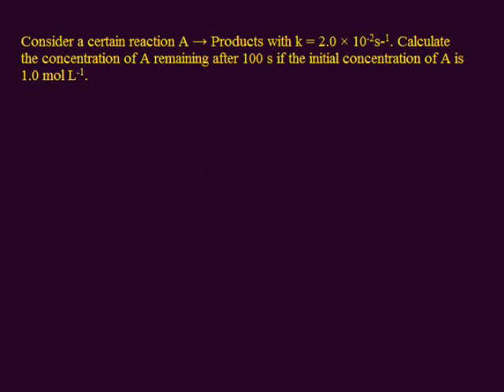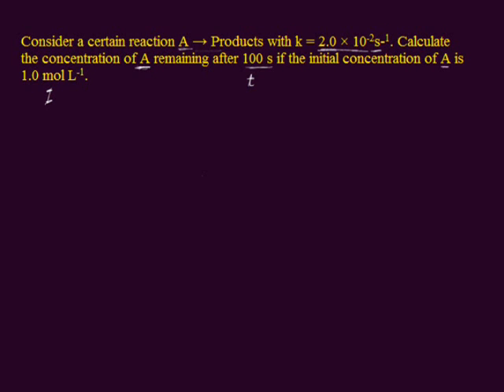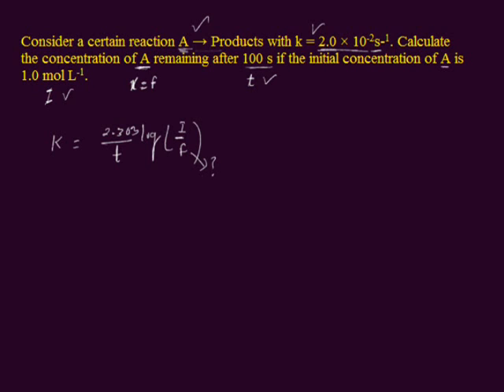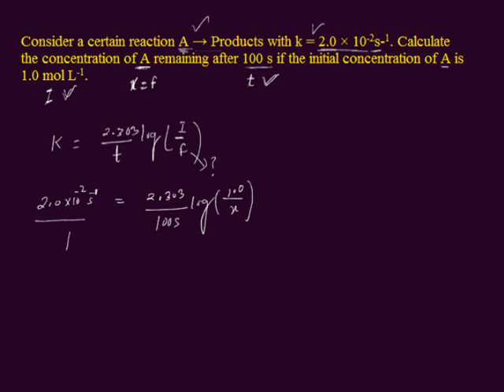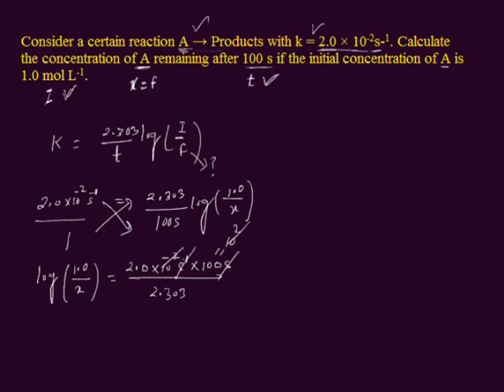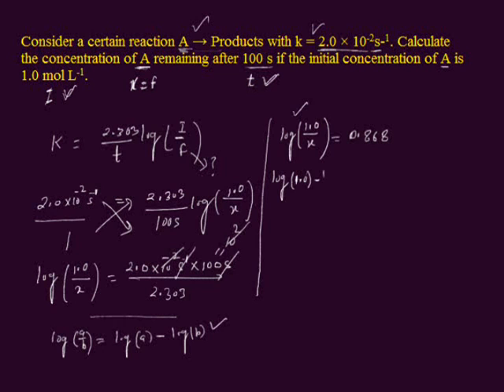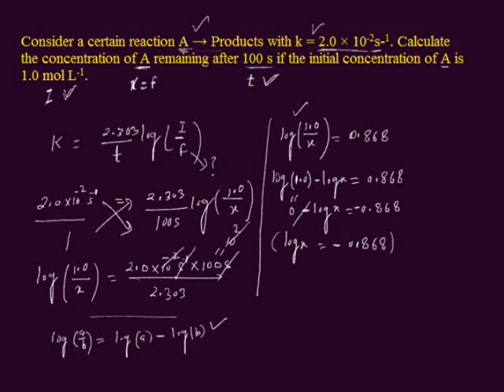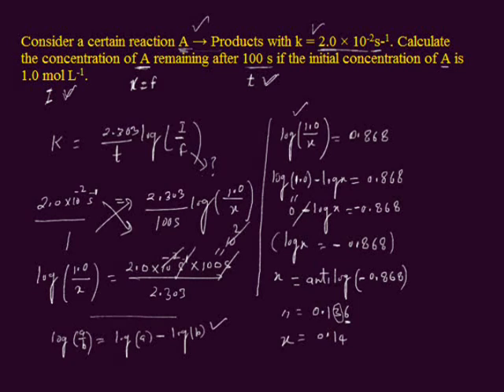Consider a certain reaction A → Products with k = 2.0 × 10-2s-1.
Consider a certain reaction A → Products with k = 2.0 × 10-2s-1. Calculate the concentration of A remaining after 100 s if the initial concentration of A is 1.0 mol L-1.